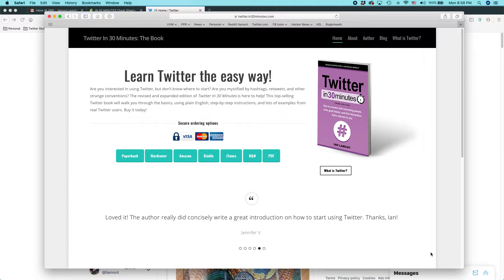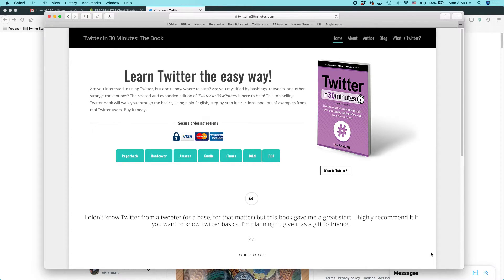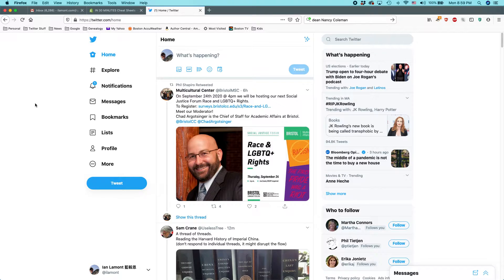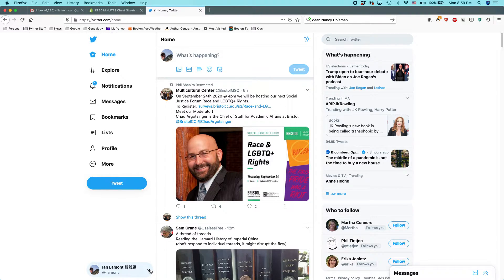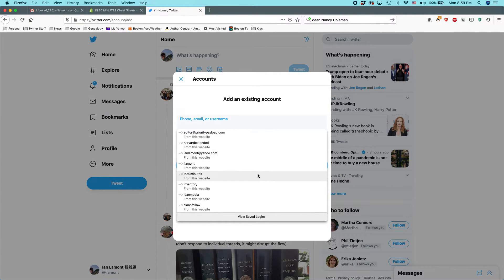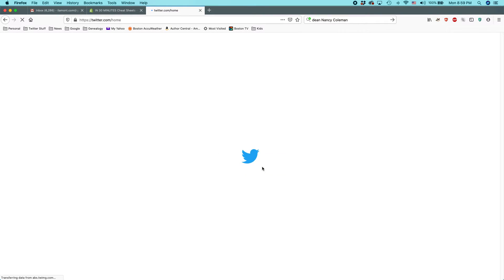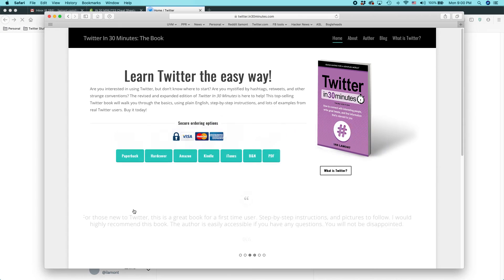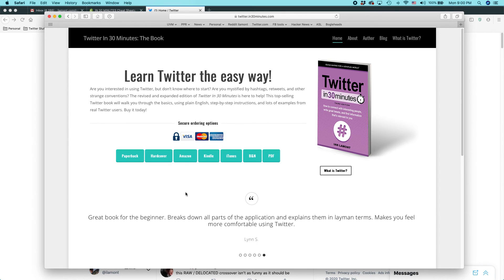How to access multiple Twitter accounts in the same browser (2020)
From @in30minutes, learn how to add and switch between multiple Twitter accounts in the same browser window. About 2 minutes long. Narrator Ian Lamont is the founder of i30 Media Corporation, publisher of GOOGLE DRIVE & DOCS IN 30 MINUTES.

NOTE: This is not an official Twitter video. Please review Twitter's terms of service before using this feature. i30 Media Corporation cannot be held liable for any direct, indirect, incidental, consequential, or special damages of any kind, or any damages whatsoever, arising out of or in connection with the use of this video.